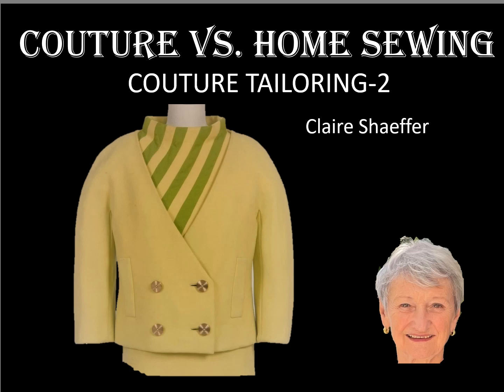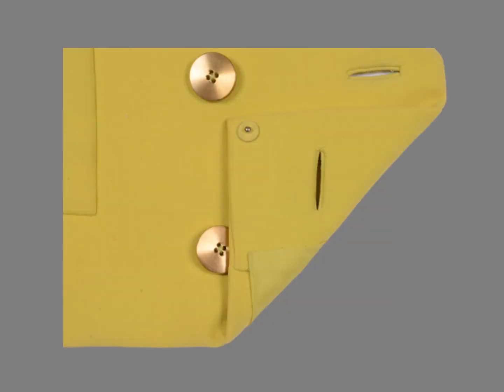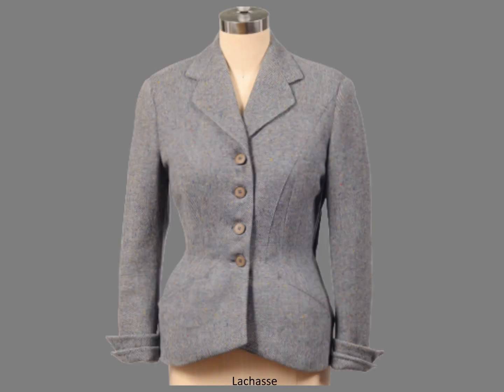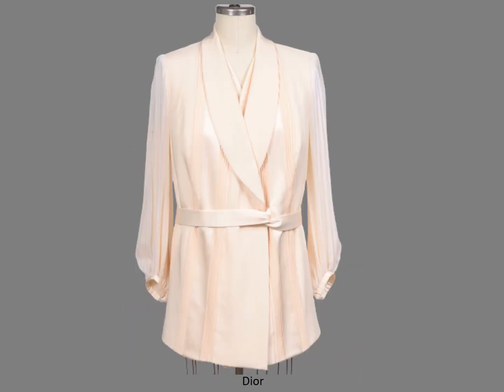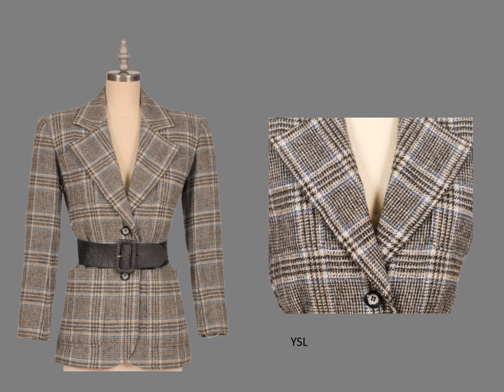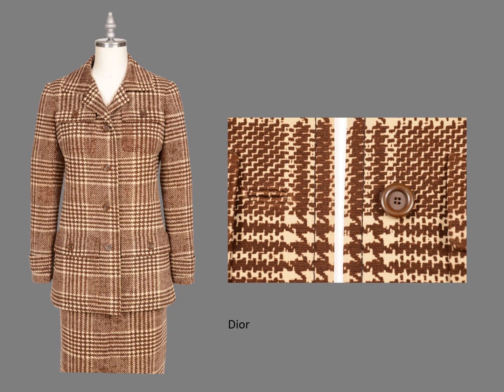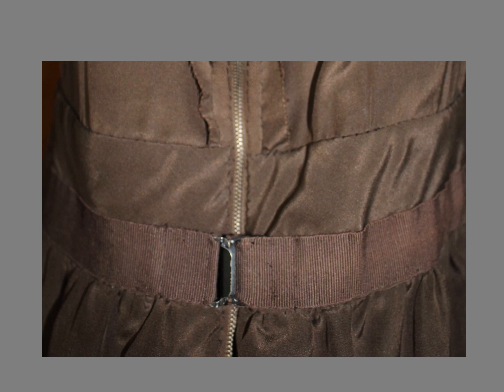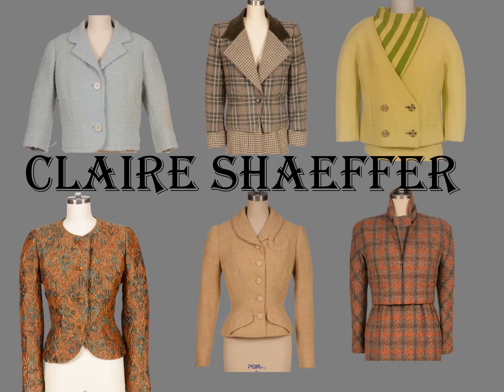Couture vs Home Sewing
Are couture techniques the same as home sewing in the fifties? Join Claire Shaeffer to see how they differ. You will gain some new ideas and learn new techniques. And, surprisingly, you will find that some are very easy.